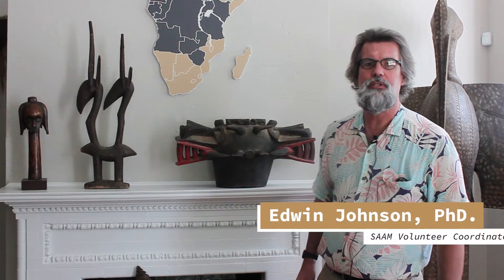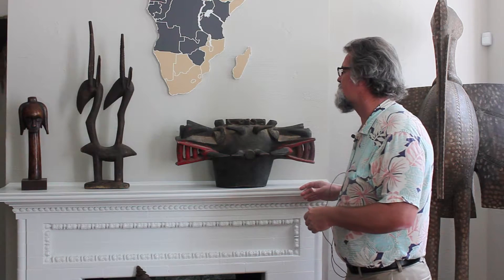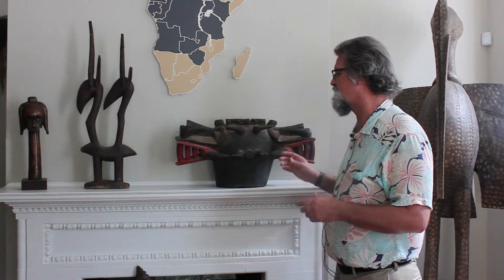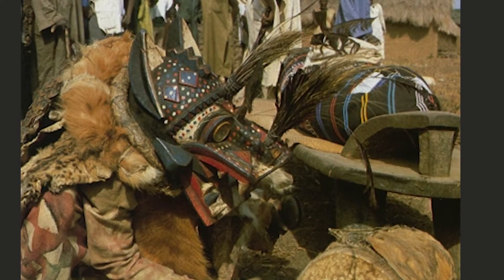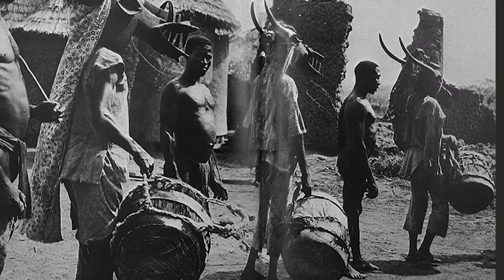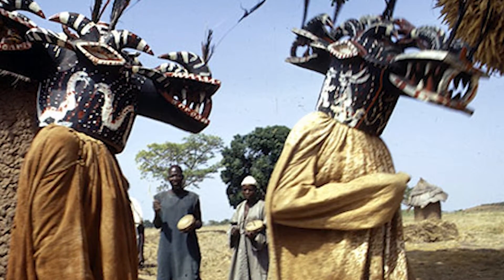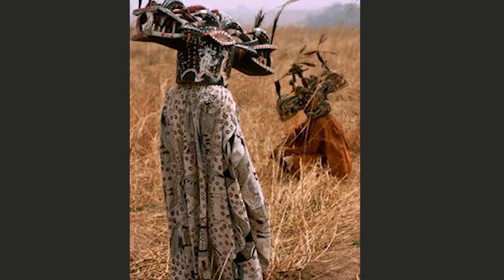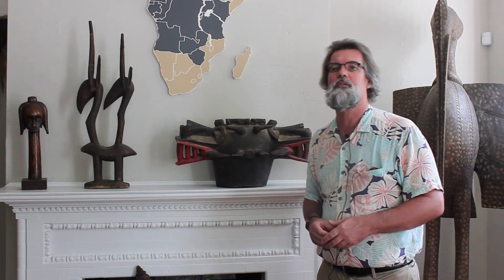SAAM Collection Close Up Episode 10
Welcome back to another eopisode of Collection Close up!

Today we are talking about the  Senufo people and the Kponyungo mask aka the "Firespitter" mask!
We hope you enjoy this episde and look forward to you joining us for more content!

Additionally, we offer virtual tours through our collection via Zoom.